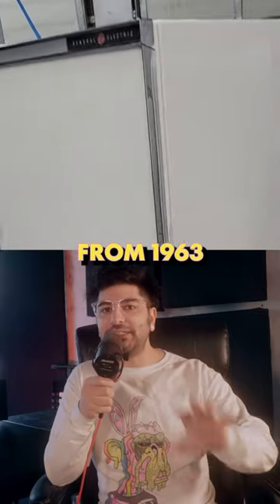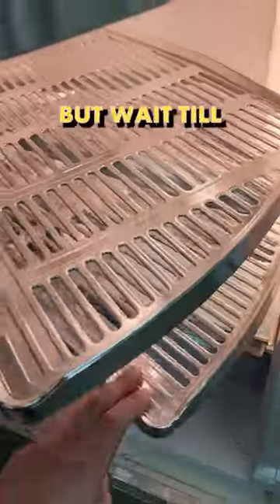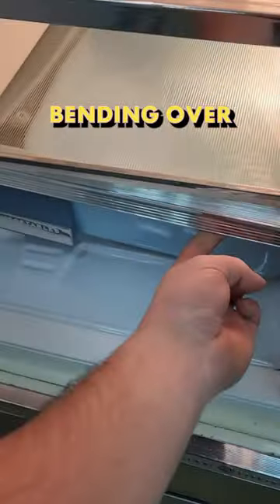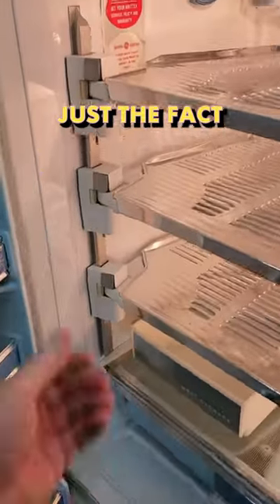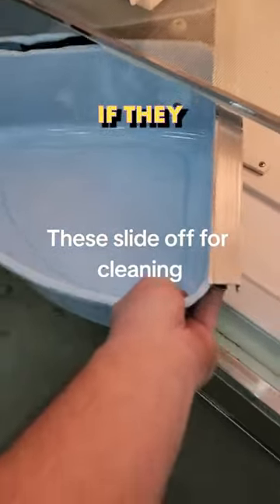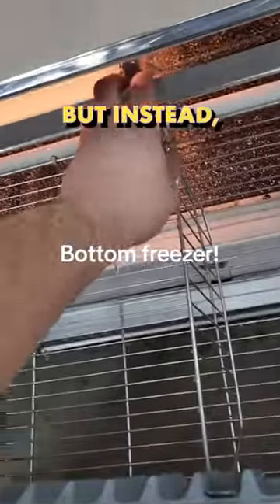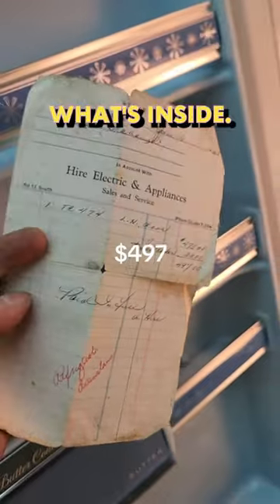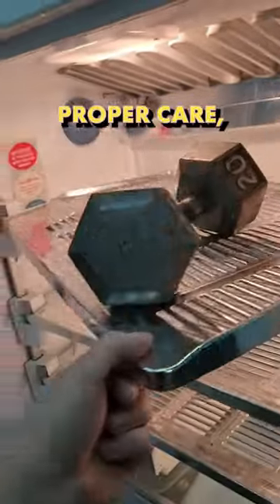This fridge for 1963 is very impressive.